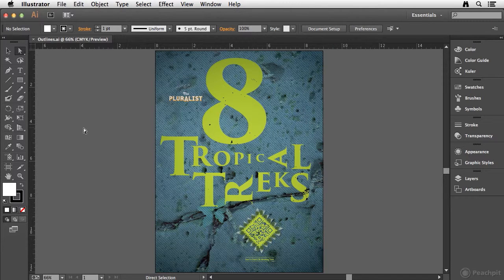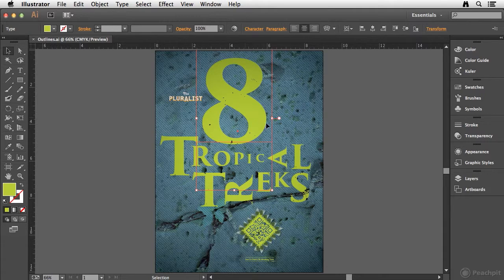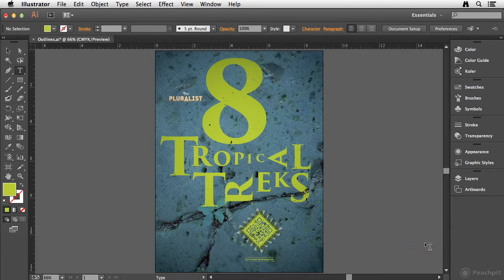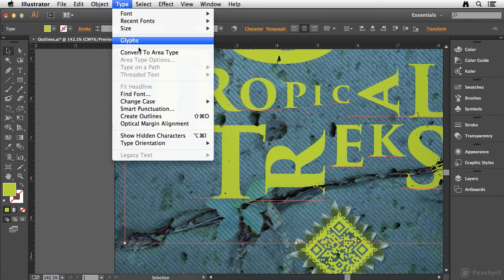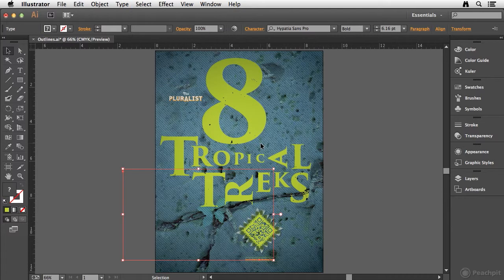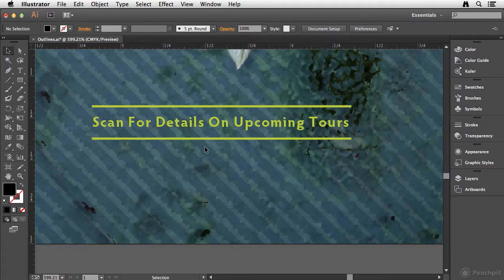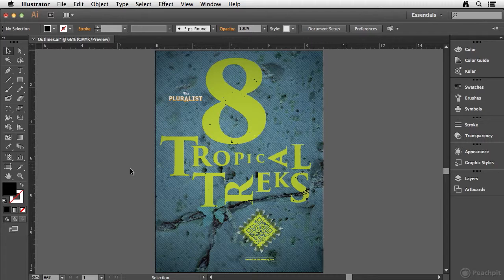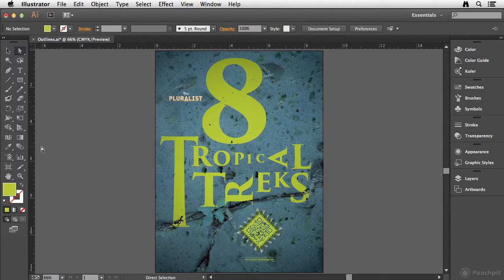Learn Adobe illustrator CC -58